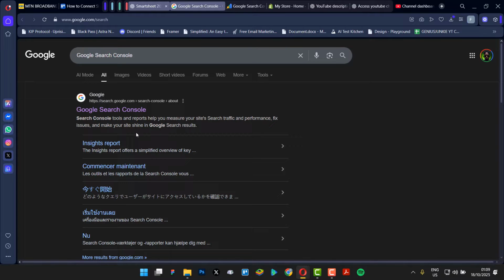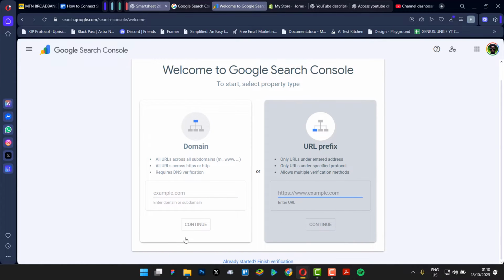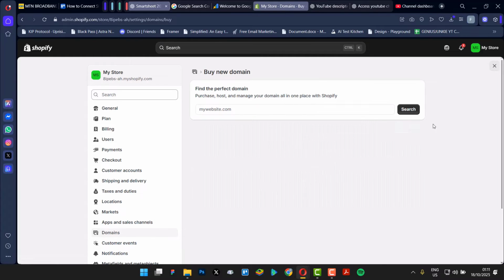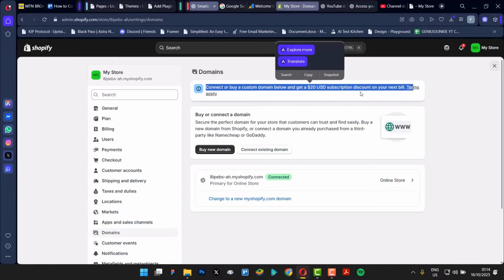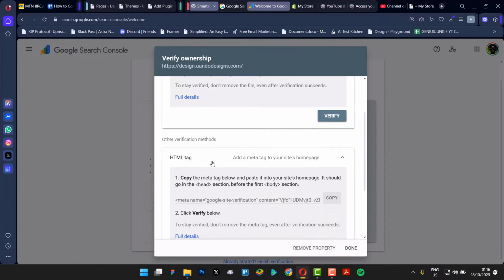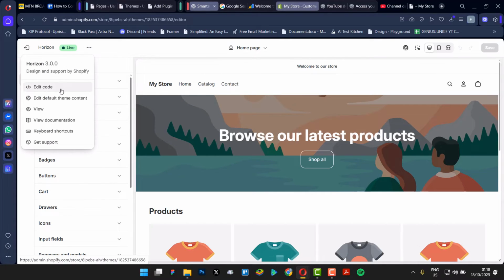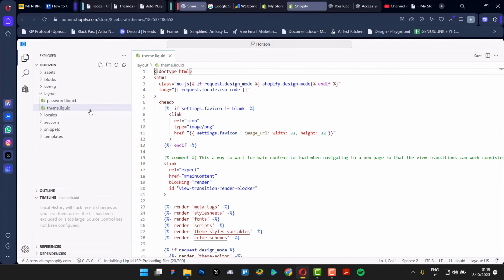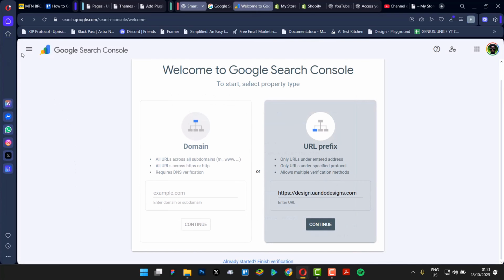How to Connect Shopify to Google Search Console 2025 (Complete Walkthrough)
Boost your Shopify store’s visibility on Google with this complete 2025 step-by-step tutorial on connecting Shopify to Google Search Console. In this guide, you'll learn how to verify your Shopify domain, submit your sitemap, and make sure Google can properly index your website so your products and pages appear in search results.

This walkthrough is designed for beginners and store owners who want to improve search performance, track organic traffic, and monitor how Google views their site. By the end, you'll have Search Console fully connected and set up with the latest Shopify and Google interface updates, ensuring your store is ready to rank and grow.